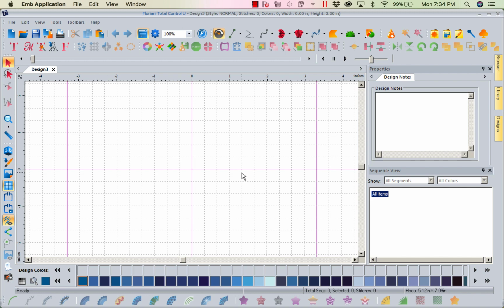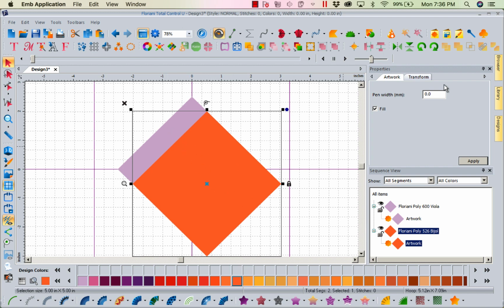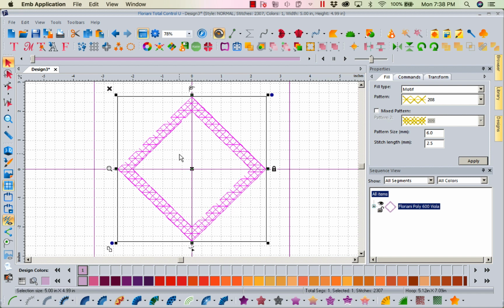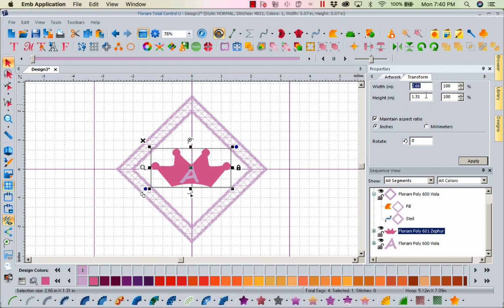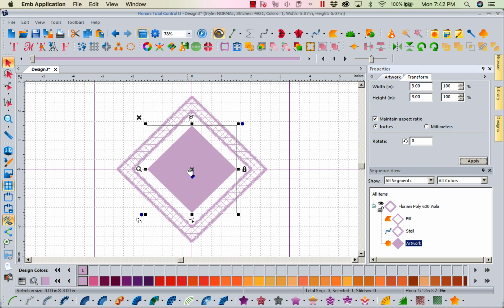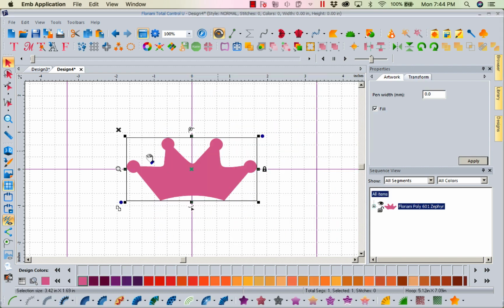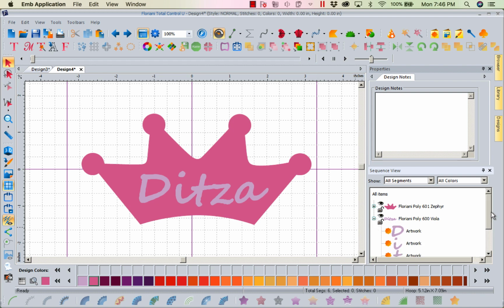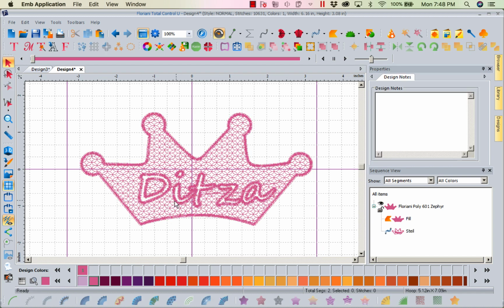Embossing Towels in FTC U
This week, Kathi Quinn will be teaching how to emboss towels using Floriani Total Control-U! Embossing is achieved by combining Artwork and the ‘fluff’ in the negative space of your material into a unique, individualized design. By using the Custom Shapes Tool, Selection Tool, Align Tool, Combine Tool, and Text Tools offered by the FTC-U, this process is now easier than ever! Watch as Kathi guides you through the entire embossing process, from selecting and editing Artwork to creating borders with satin stitches and motifs. All of these innovative options are the perfect inspiration to make your embossing projects better than ever!